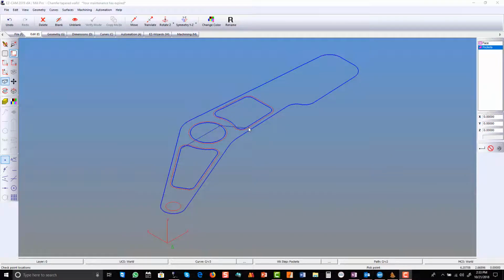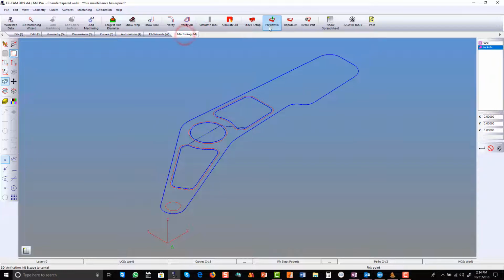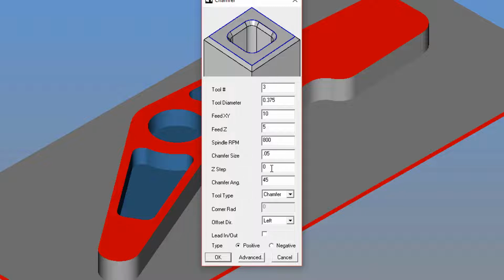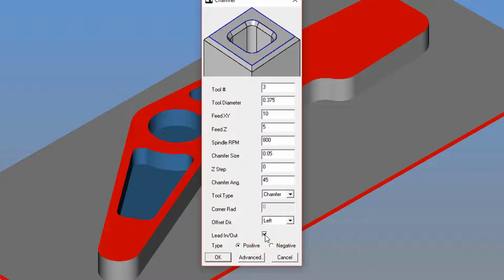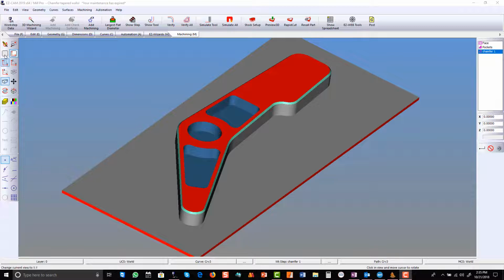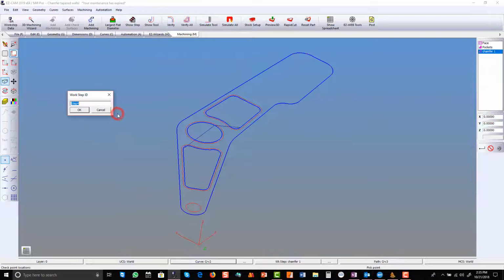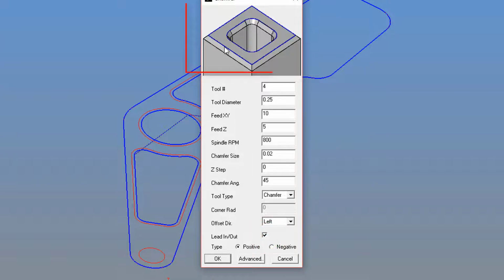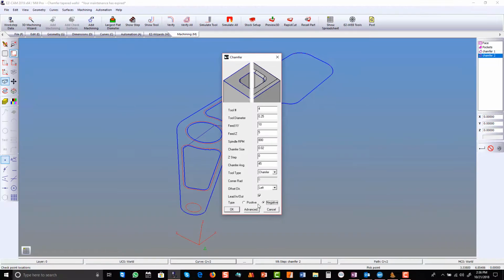How to make a chamfer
Tutorial for  chamfer and taper creation in EZ-MILL